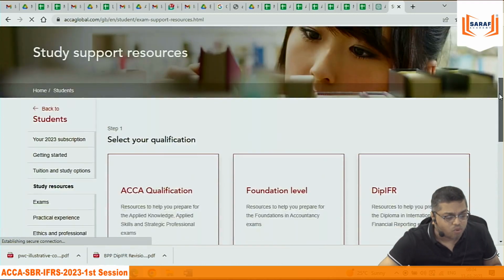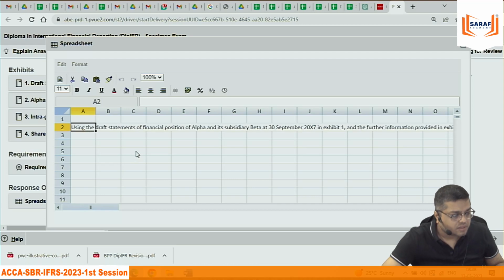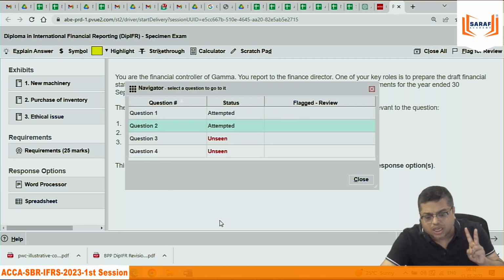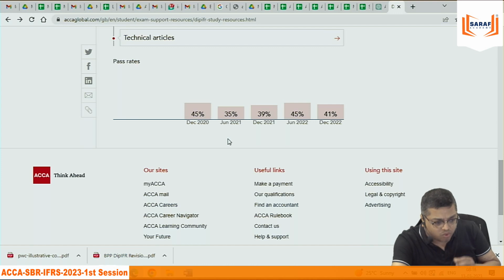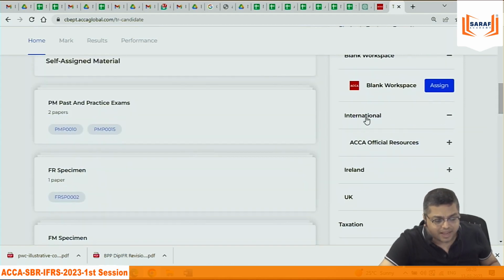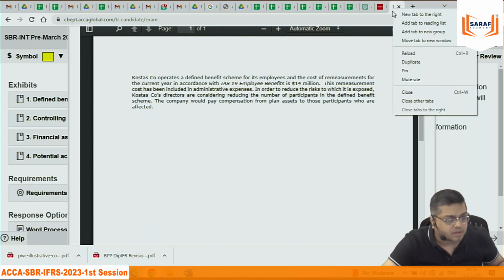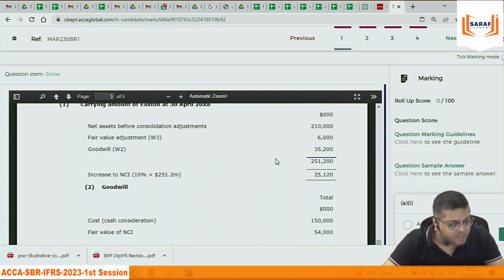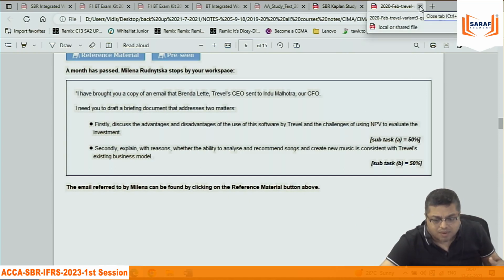ACCA SBR IFRS 2023 | Exam Structure, Syllabus,Passing Marks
ACCA SBR IFRS 2023, Exam Structure, Syllabus, Passing Marks of ACCA SBR IFRS skill Level Exam.

ACCA | IFRS | CPA | CMA US | CIMA

About Saraf Academy :
Saraf Academy is one of India's leading specialist providers of professional education, delivering a range of industry leading Professional Qualifications in the Business Management , Finance & Accounting space, to learners across the globe.
Vision: To unlock the full potential of each learner.
Mission:
1. Delivering Value Based Education at the doorstep of every learner.
2. Leverage our technology, processes & people
3. Partners with the best-in-class Principals in the domain of Business Management, Finance &Accounting.
Philosophy:
Committed to delivering excellence in professional education.

Prakash Saraf is the Founder and CEO of Saraf Academy. A recognized business leader, Mr. Saraf started the company, Saraf Academy with the aim of providing world-class education to the students across  the world, in the domains of Finance, Accounting & Business .

Mr Saraf graduated with a First Class in B.Com from the Calcutta University. He is a Chartered Accountant, with a First Class from the ICAI (Institute of Chartered Accountants, India). He also holds a Master's in Finance, along with both a CFA and a CIMA qualification.

Mr Saraf is a passionate teacher and aims to make  all his students impeccably brilliant in academics, along with making them an irreplaceable asset in their professional life. He tries to inspire and mentor the students at every step of the way so that they are able to stay ahead of their Accounting and Finance professional peers.

The future is now- and it is a future of technology. Mr. Saraf believes in staying updated, in order to deliver quality education at the doorstep of every student in any part of our global village.
With his infectious energy, he connects with each student and tries to make a difference at the most basic level. Contrary to theory-based learning, Mr. Saraf emphasizes on concept-based, practical education . He simplifies study matter and explains them, encouraging his students to think logically, so that they can make a become capable entrepreneurs, and make a difference in the world no matter where they are.

Always smiling and a paragon of patience, neither hell nor high water can put him down. He loves what he does, and lives for his students- an inspiration to all!

'You will not fail, unless you really want to fail', is what he says.